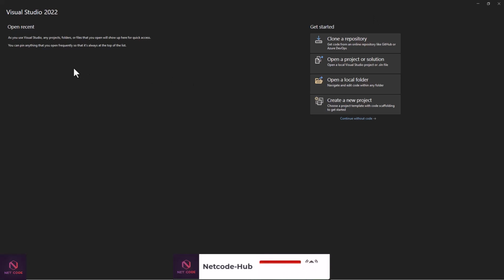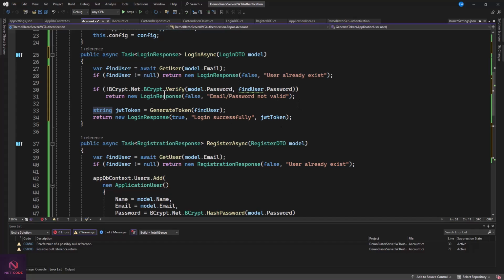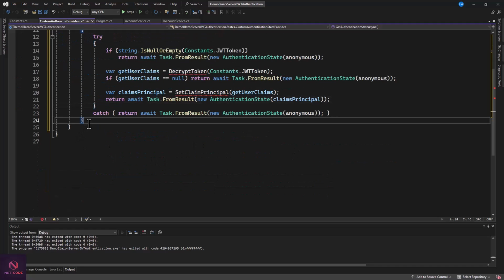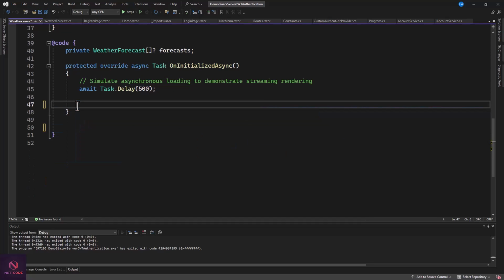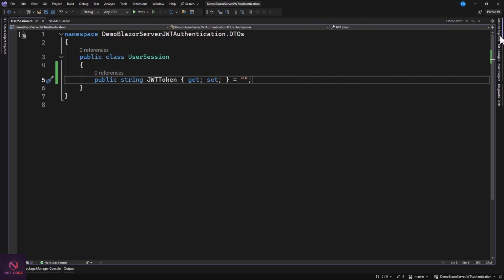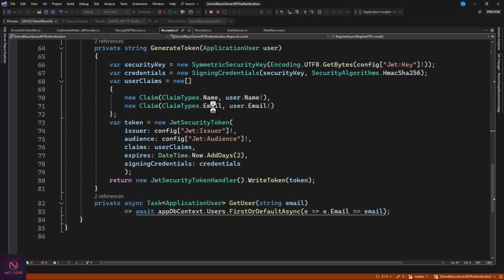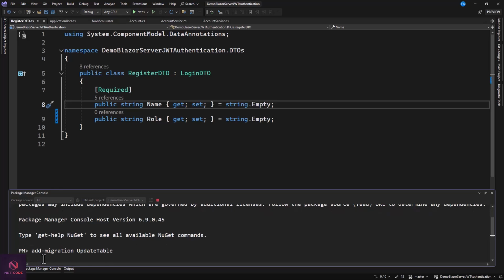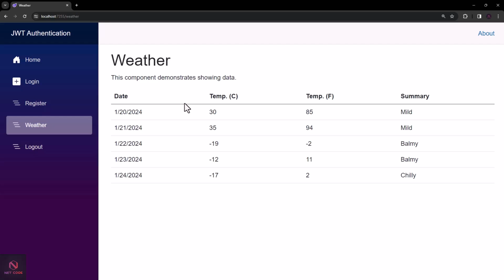Master JWT Authentication, Roles & Refresh Tokens in .NET 8 Blazor Wasm and API 🚀| Complete Tutorial